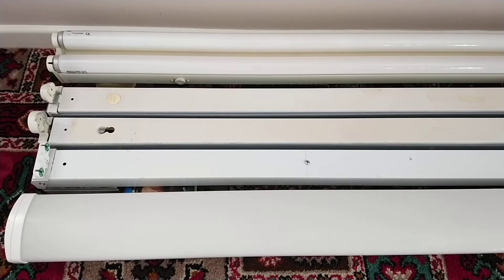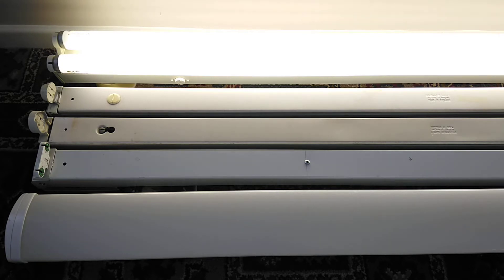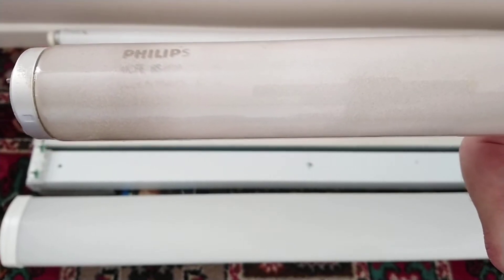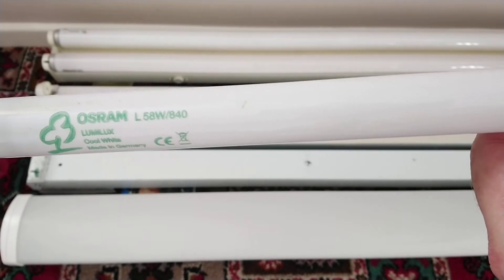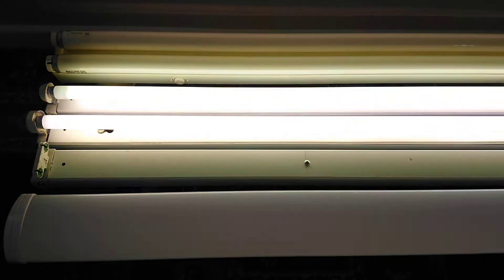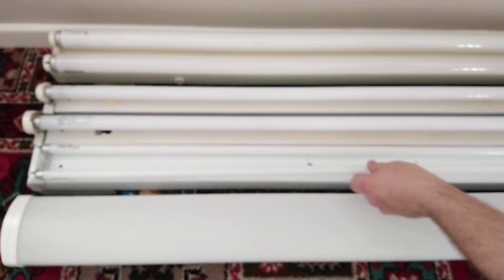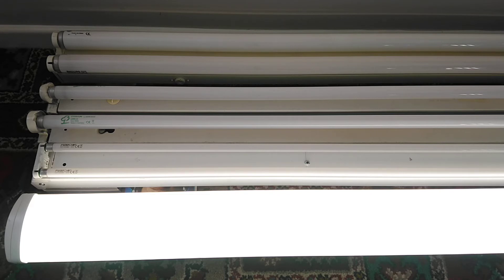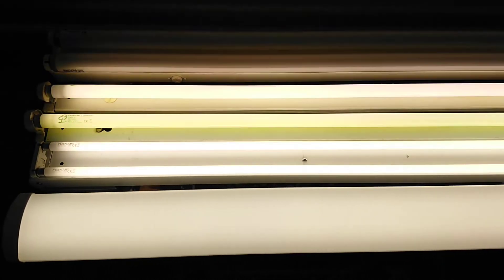Fluorescent Lights T12, T8, T5 and a LED Replacement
This Video is about fluorescent lights and a LED lamp that's replaced them.
*Top fluorescent light* a Crompton (Crompack4 319F3334) Preheat Twin 8ft light batten with a Philips 100W/35 T12 Krypton Switch Start Warm White 8G Made in U.K.and a General Electric GE F100W/35 T12 Warm White Made in GT. Britain.
*Middle fluorescent lights* a Thorn EMI and a Fitzgerald Both Preheat 5ft light battens was a Philips MCFE 85-80W T12 Cool White Made in France and a Sylvania Standard F65/80/133 T12 Cool White Made in Germany, both were change to Osram 58watt/840 T8 Lumilux Cool White Made in Germany.
*Bottom fluorescent light* a DLS EPK249 Tridonic,ATCO High Frequency 5ft light batten with two Fusion EDF 35/840 35 Watt T5 Cool White.
*Led Light Batten* a Enlite EN-ANTE 872/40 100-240V-50Hz 4000K 72Watt 6ft Made in PRC IP65.